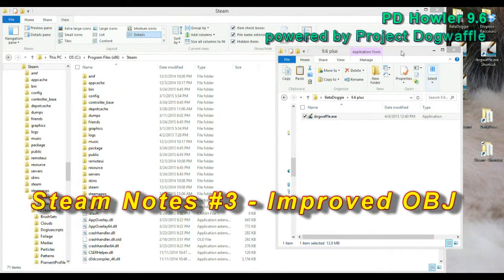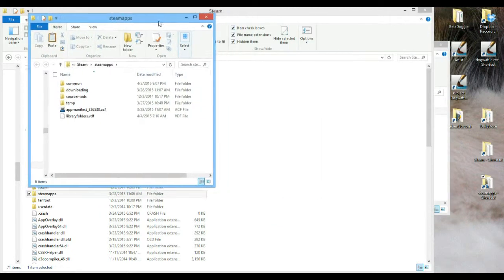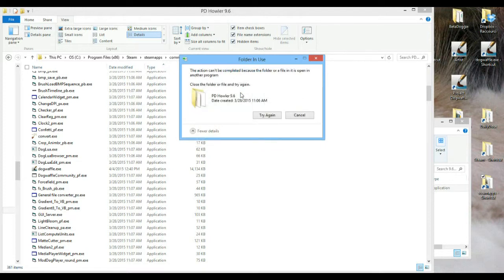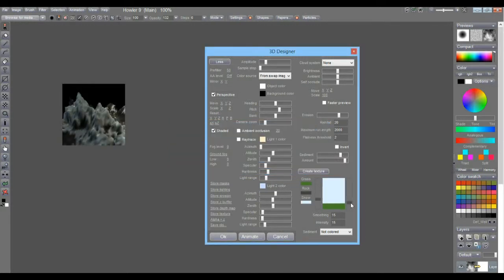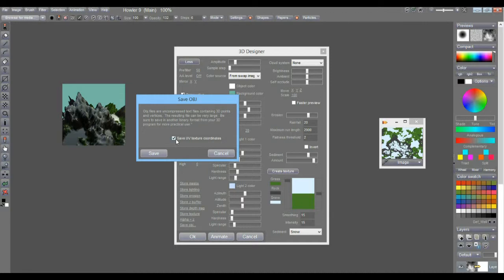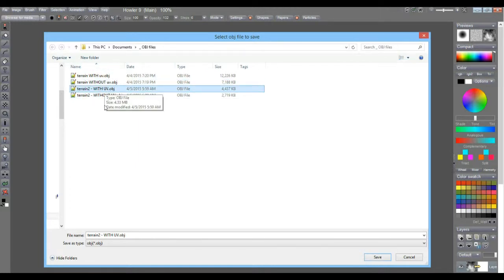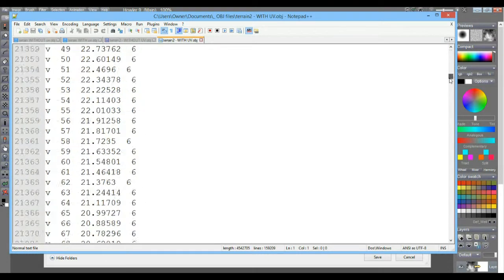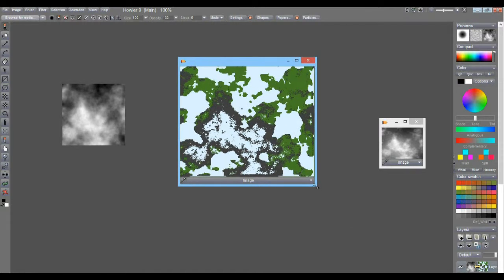Steam Notes #3 - Improved OBJ export - shortcuts and how to replace a file with a newer version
On occasion, we release a fix or improvement as a single file that's been patched, or as a set of a few files, but still no installer. These have been known as doggybags in the past.

This tutorial walks you through some of the tips that will help make it easier to update a file with a newer one within the folder of your Howler installation from Steam.